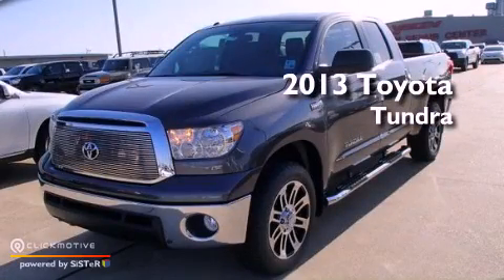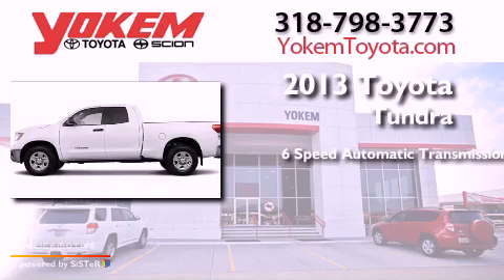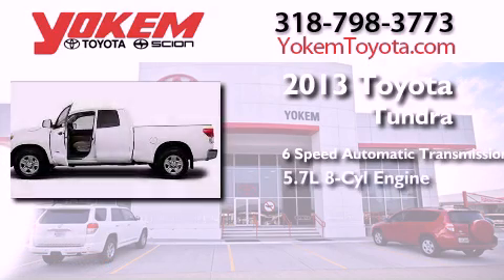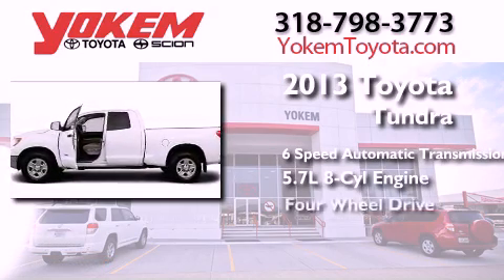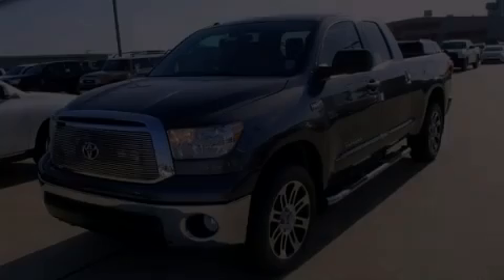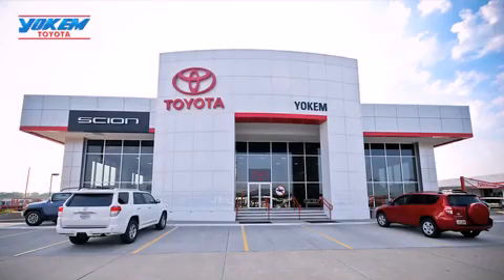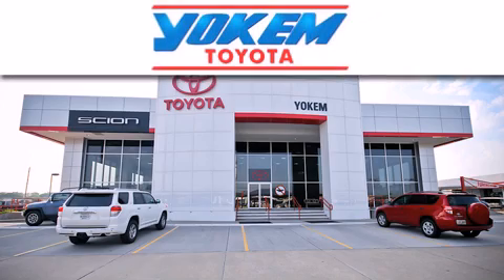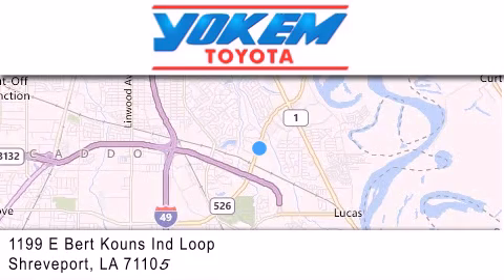2013 Toyota Tundra 4WD Shreveport LA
Year : 2013
 Make : Toyota
 Model : Tundra 4WD
 Engine : Gas/Ethanol V8 5.7L/346
 Trans . : Automatic
 Exterior : Magnetic Gray Metallic

 Interior : Graphite
 Stock : 296876

 1199 E. Bert Kouns